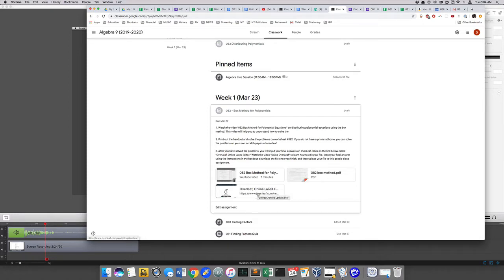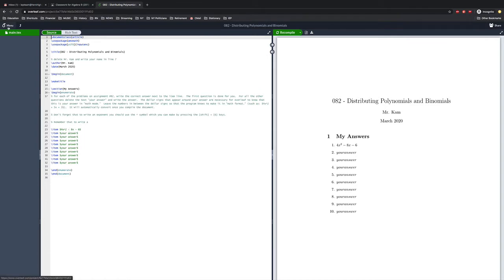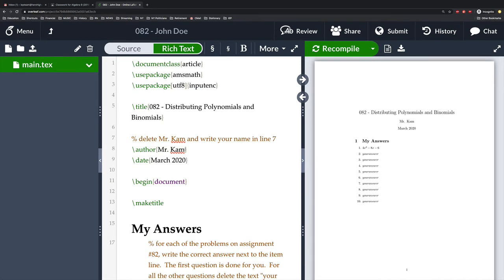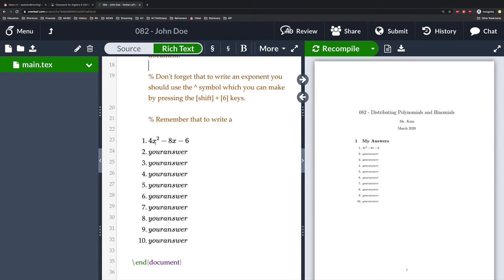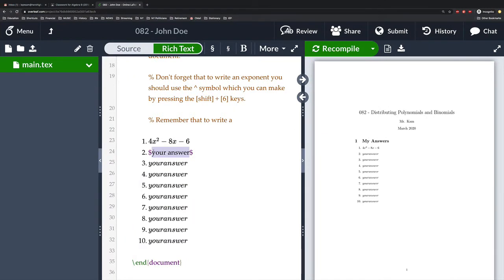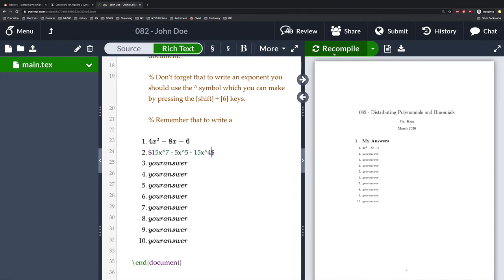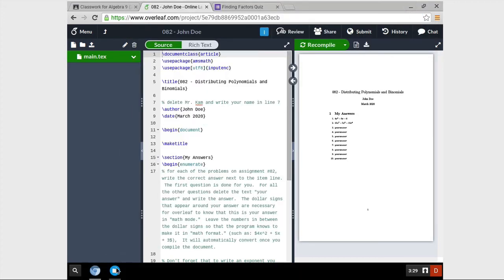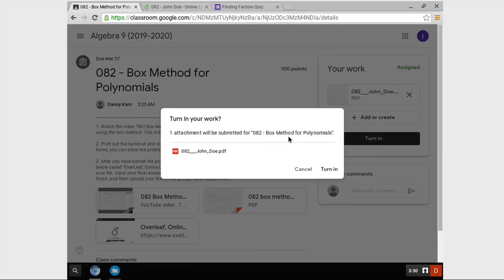OverLeaf Turn In Procedure (create LaTeX document)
This video shows you how to create a LaTeX document on OverLeaf in order to turn it in online.